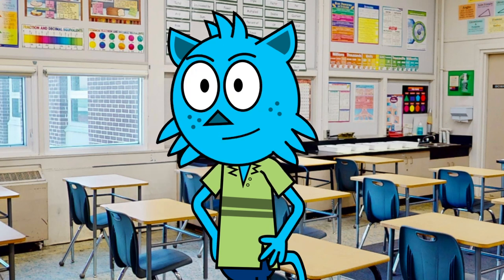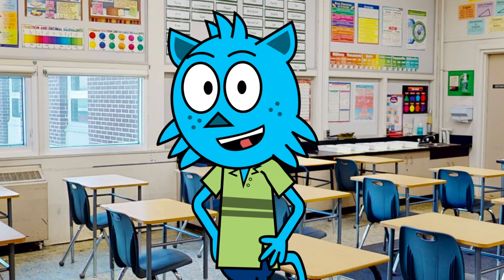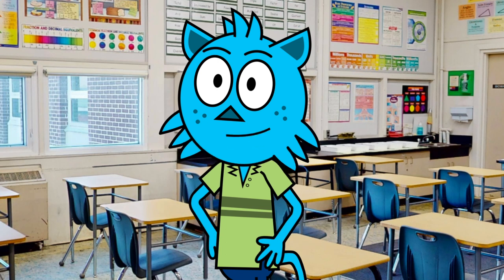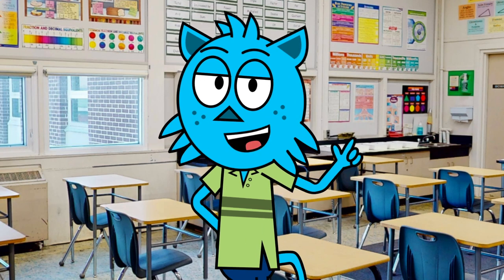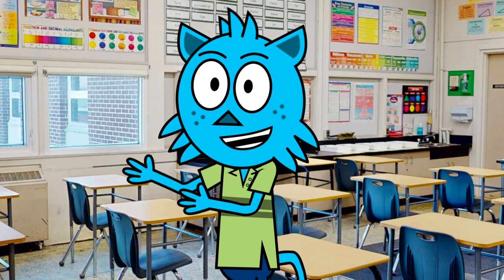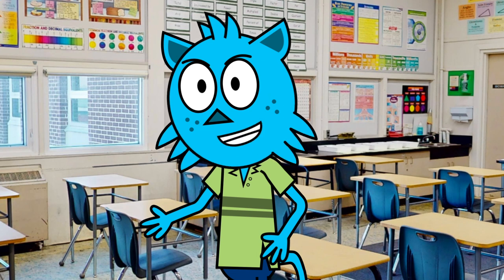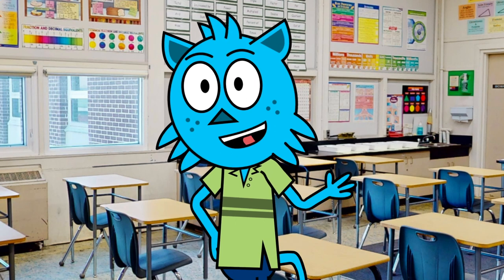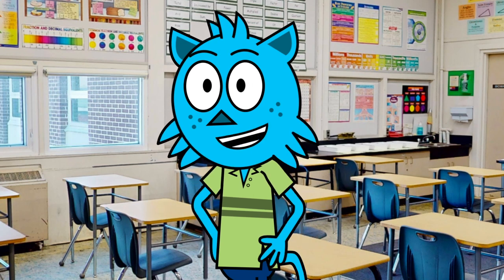Allendale School | Open House | Cool Option Classes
Hey there, It's me, Justin your tour guide for Allendale School. I'm excited to tell you about the amazing option classes we have to offer at Allendale School.

First, let's start with our Horticulture program. Here, students have the chance to get their hands dirty and learn all about plants and gardening. We'll build terrariums, work with vermicomposting, and even sprout seeds and beans. We even challenge each other to grow plants from grocery store fruits! When the weather is nice, we love to work in our school garden and bring some of the fun inside during the colder months. This course is a great way to add hands-on experiences to our Science 7, Plants for Food and Fibre, as well as Interactions and Ecosystems Units.

Next up is Outdoor Education, which is offered at the Grade 7, 8, and 9 levels. The focus of these courses is to help students understand and appreciate nature, while learning how to safely enjoy the great outdoors. Throughout the three courses, students will have the chance to canoe, cross-country ski, and orienteer, as well as participate in interactive field trips to the Edmonton Valley Zoo and the Marine Life exhibits at West Edmonton Mall. In Grade 9, students even have the opportunity to go on a 2 day overnight field trip with rafting and repelling!

We also have Leadership classes for Grade 9 students, where they can take the lead on many exciting events happening at Allendale. These students are very involved in the school and have the chance to lead things like pizza lunches, school clothing sales, assemblies, Wacky Wednesday activities, the school yearbook, and school-wide events like dances and our formal day in February. Each homeroom even has the opportunity to lead in one or two school-wide events, which have included a Haunted House, Pancake Breakfast, Hawaiian Day, Hockey Week, and PJ Day. And, if there's something new that students want to see happen at Allendale, we're always open to them taking the lead on that as well.

For students interested in anatomy and physiology, we have an exciting option course that allows them to expand their knowledge and engage in hands-on exploration of first aid principles, injury prevention and management, and emergency preparedness. Projects in this course include creating life-size models of the human skeleton and participating in practice first aid scenarios.

We also offer a course on exploring music and culture from francophone countries around the world, using an online resource based in France. This course includes DELF preparation, which is an international proficiency diploma. It's a great way for students to excel in high school French.

But that's not all! Getting involved in extra-curricular activities is an important way for students to contribute to the school, develop new skills, make friends, and make their time at Allendale as rewarding as possible. We have so many extra-curricular activities to choose from, including intramurals, drop-in activities in the small gym, art club, chess games, science Olympics, tutoring in most subjects, a daily library drop-in at noon, a school play, an improv team, a fitness centre drop-in, a study buddy program, drop-in practice in the music room, a library club, an Inklings writing club, regular house activities, a glee club (choir), and even a pizza lunch on Friday! Keep an eye on the weekly Week-at-a-Glance for updates on new events starting throughout the year.

So, what do you think? Are you ready to join us at Allendale School and take part in all of these amazing opportunities?

This Video is part of Allendale School's 3d Virtual school tour!